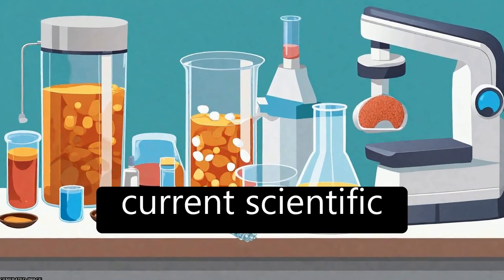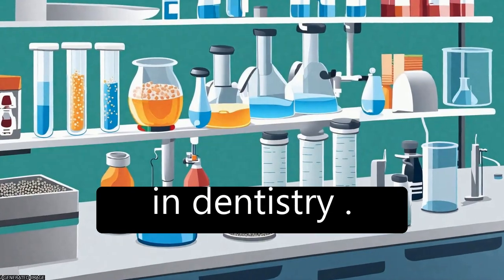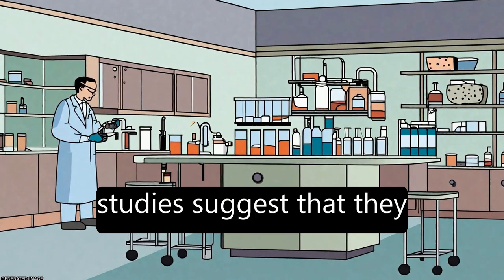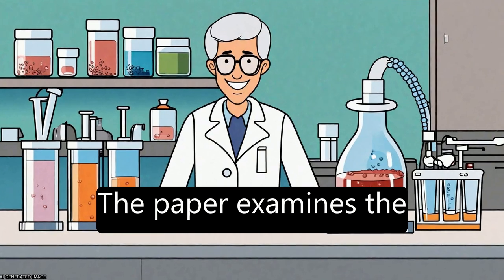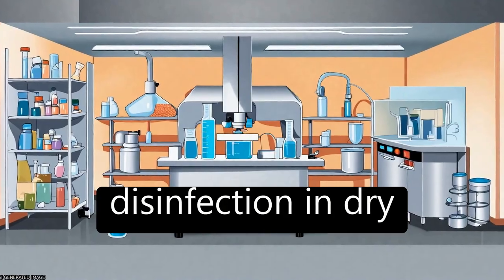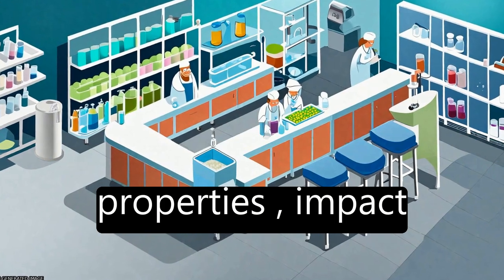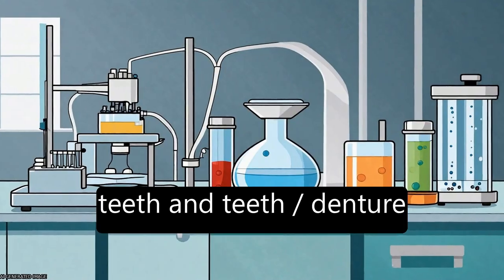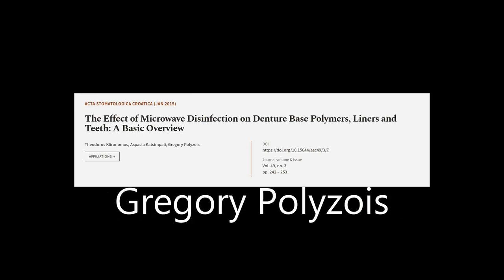The Effect of Microwave Disinfection on Denture Base Polymers, Liners and Teeth: A Ba... | RTCL.TV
### Keywords ###

### Article Attribution ###
Title: The Effect of Microwave Disinfection on Denture Base Polymers, Liners and Teeth: A Basic Overview
Authors: Theodoros Klironomos, Aspasia Katsimpali ,and Gregory Polyzois
Publisher: University of Zagreb. School of Dental Medicine
DOI: 10.15644/asc49/3/7

### Video Timestamps ###
0:00:00 - Summary
0:01:04 - Title
0:01:11 - Tail
0:01:16 - End